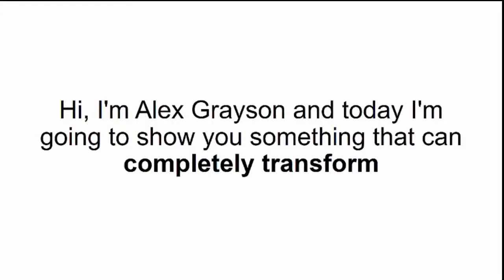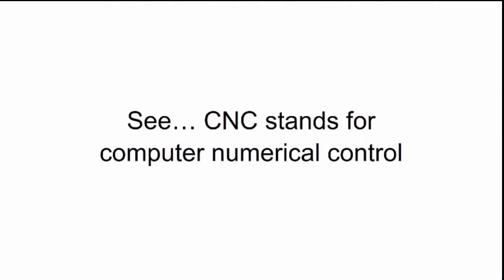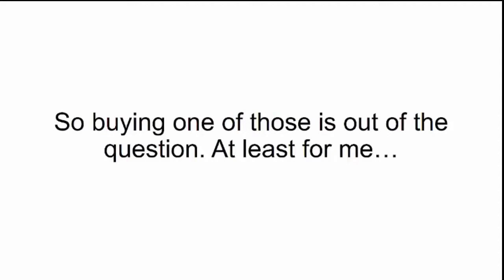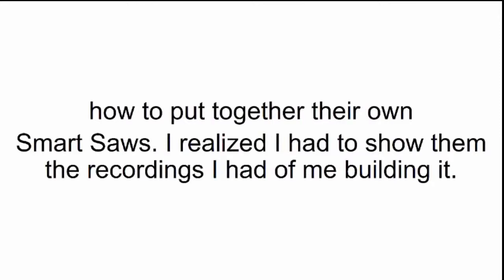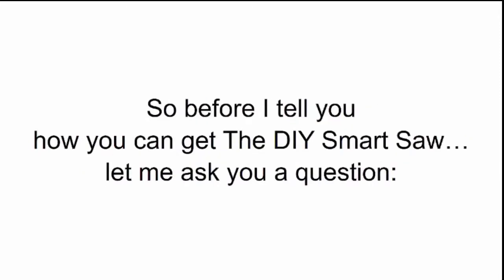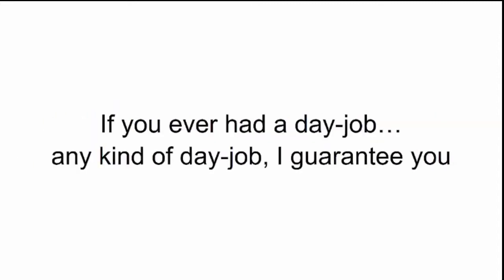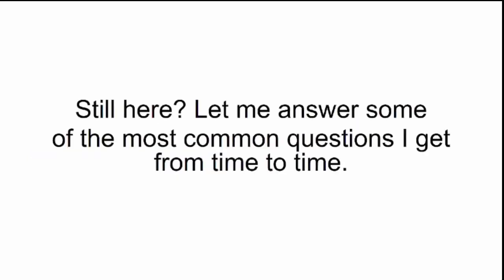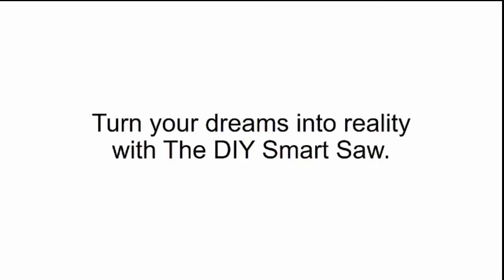Steve Ramsey - What Kind of Wood Should You Build With? | WOODWORKING BASICS - Steve Ramsey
Video Title: What Kind of Wood Should You Build With? | WOODWORKING BASICS
Username: Steve Ramsey
Views: 192,961 views